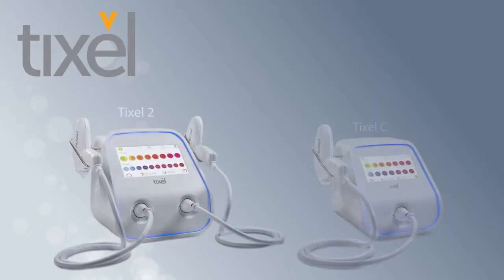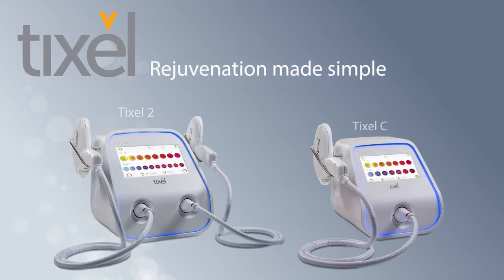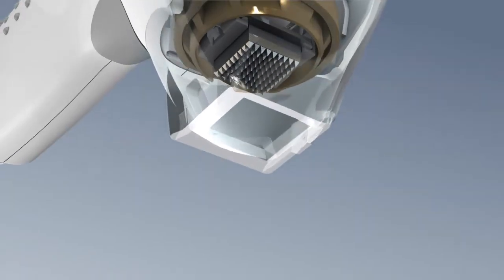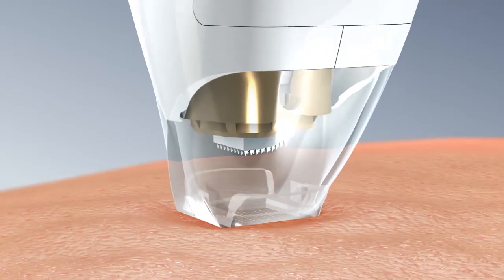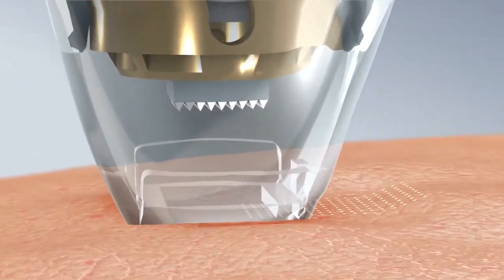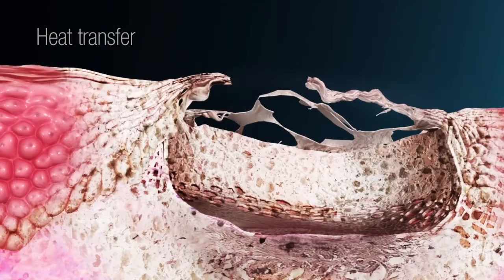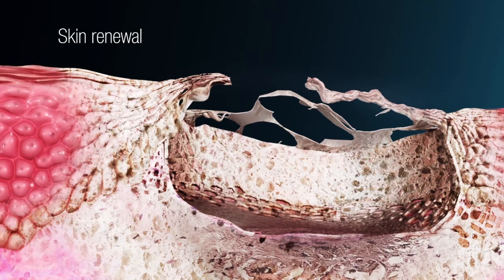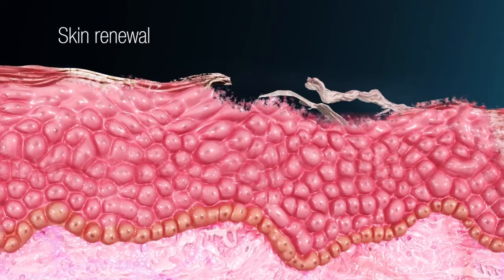Novoxel® Tixel® Technology HD 2018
Novoxel® Tixel®

Advanced Technology for Fractional Skin Rejuvenation

What is Tixel®?
A novel non-ablative fractional skin rejuvenation system
powered by Novoxel´s patented titanium Tip technology. Tixel® treats delicate facial skin, including periorbital, eyelids, the neck and décolleté safely and quickly with low pain and 0-2 days downtime. Tixel® employs direct heat and is radiation-free.

Thermal energy is transfered to the skin by a hot titanium Tip, which contacts the skin briefly. There is no bleeding. The extent of energy transfer is determined by the Tip’s exposure time with
the skin. Heat transfer is by contact. The Tip does not perforate the tissue. Treatment intensity is precisely controlled by Tip-tissue contact time (or pulse duration). The longer the pulse duration, the greater the amount of energy transferred to the tissue.

The Tip dehydrates and fractures the stratum corneum upon contact with minimal underlying coagulation. The result is a long lasting open channel exhibiting enhanced absorption of topically applied gels or liquids. (* References: Lasers in Surgery and Medicine (Oct. 2018), Friedman et al: The Toxic Edge—A novel treatment for Refractory Erythema and Flushing of Rosacea;
 International Journal of Pharmaceutics 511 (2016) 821–830 Sintov et al: A novel thermomechanical system enhanced transdermal delivery of hydrophilic active agents by fractional ablation.)

Novoxel®, Tixel® and logos are registered trademarks of Novoxel Ltd. Product are not for sale in the U.S. and Canada.
xel® Tixel®

What is Tixel®?
A novel non-ablative & ablative fractional skin rejuvenation system